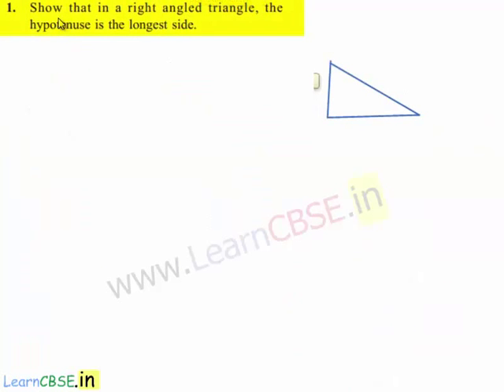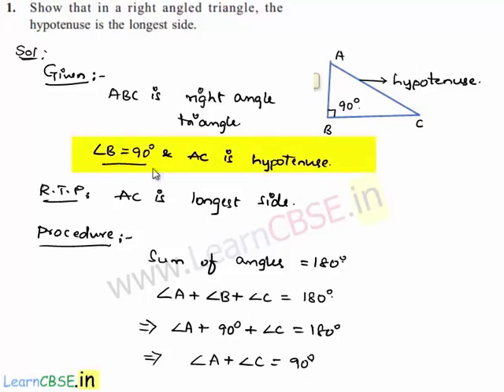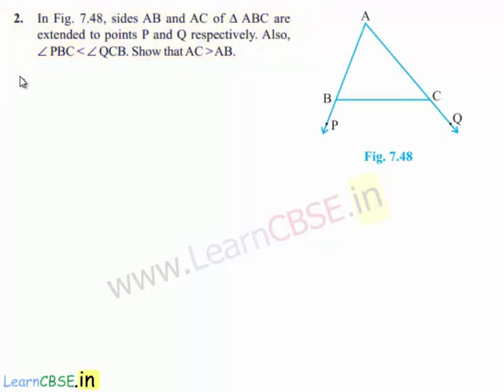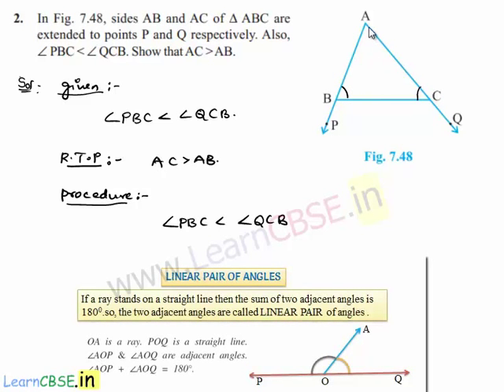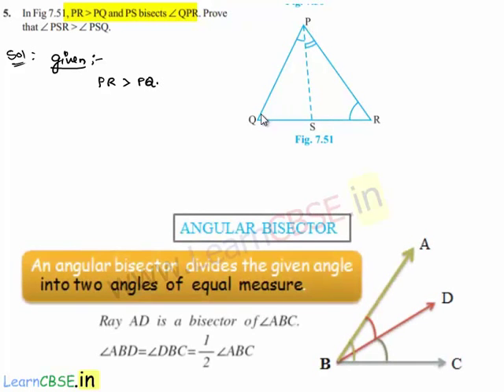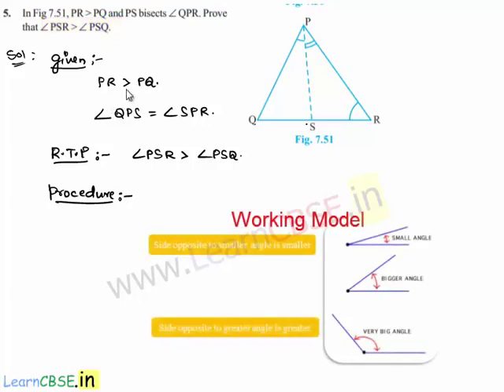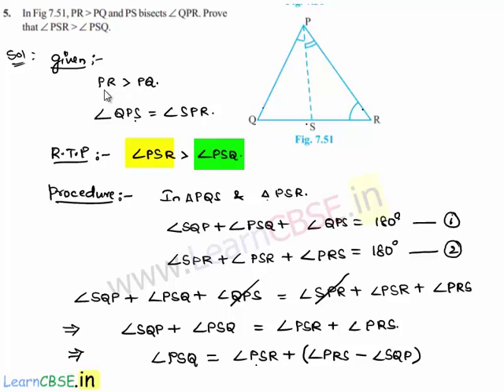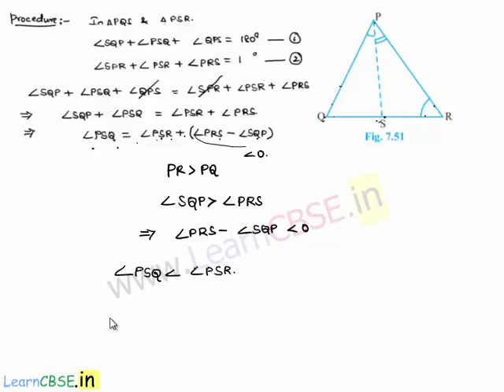NCERT Solutions for Class 9 Maths Chapter 7 Triangles Ex 7.4 NCERT Class 9 maths solutions